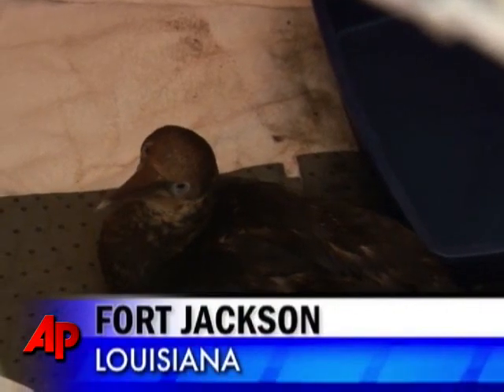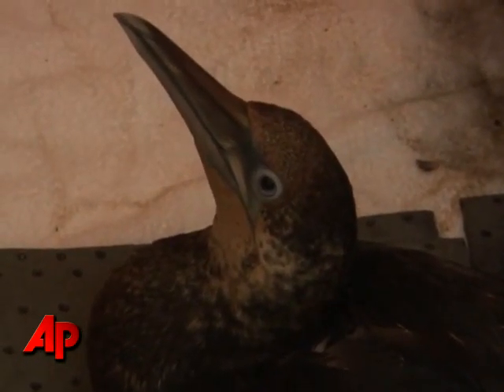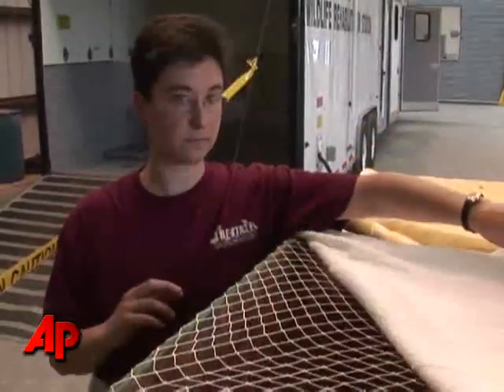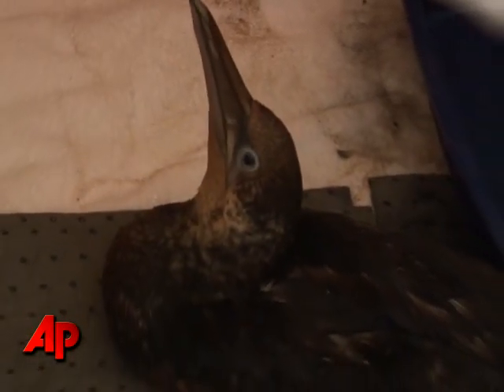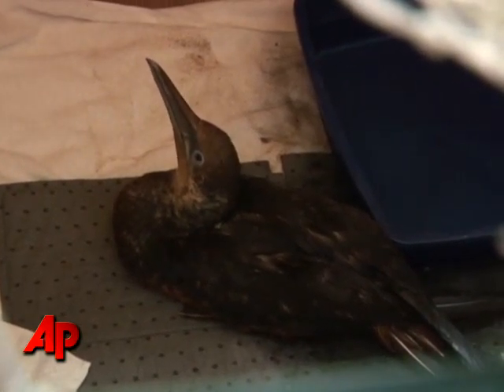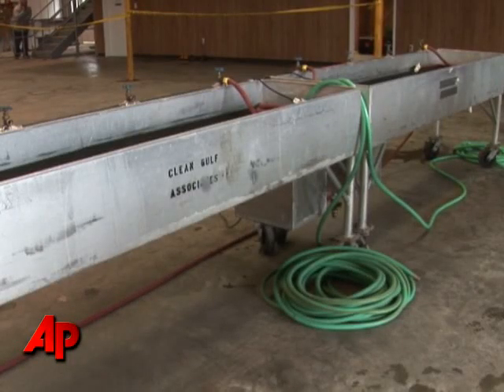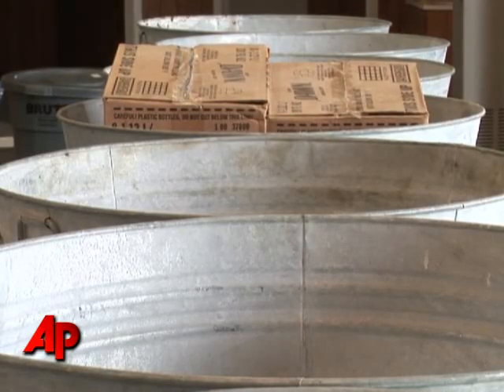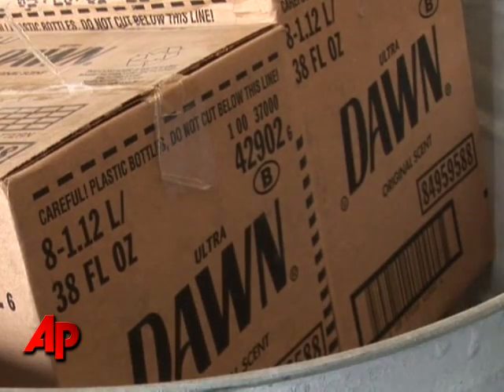Oil-covered Bird Being Treated in Louisiana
Animal rescue operations are gearing up in Louisiana as the region deals with the impact of the oil spilling into the Gulf of Mexico after an oil rig exploded and sank last week. (April 30)